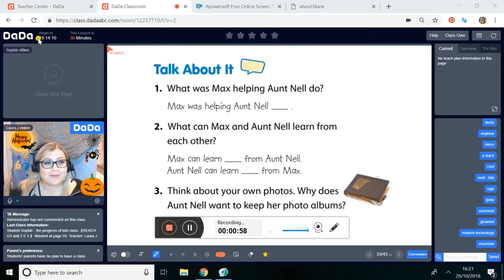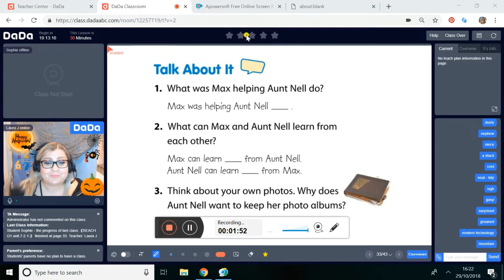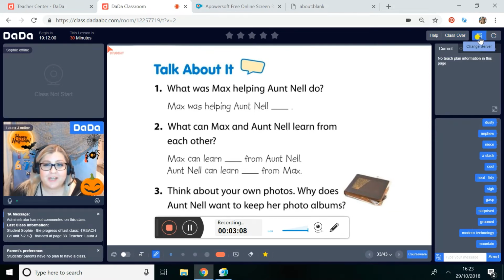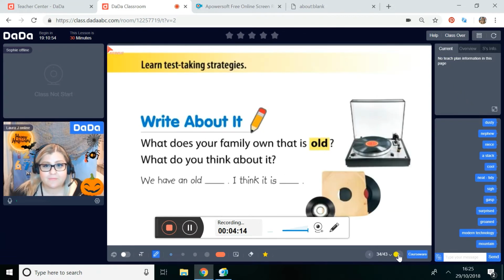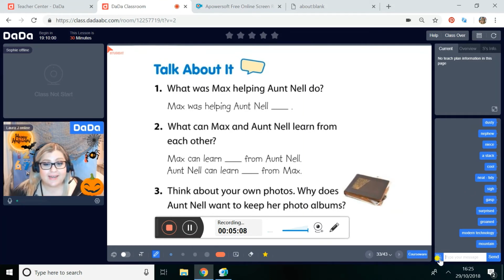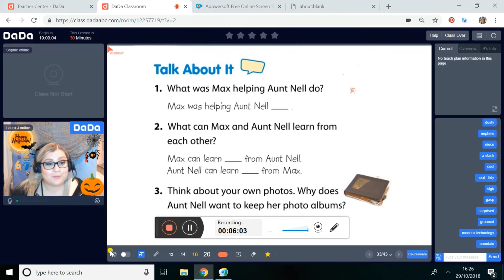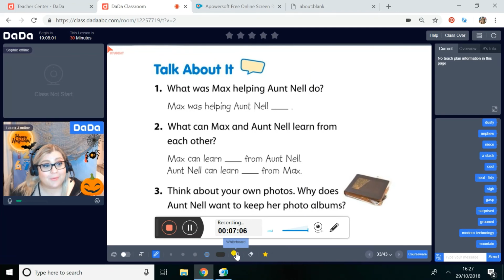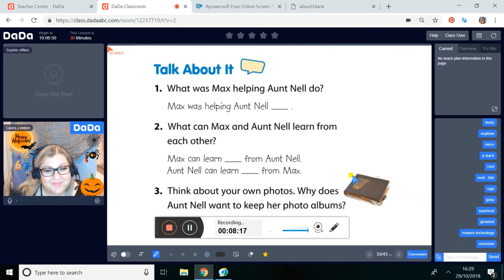A Guided Tour of the DaDa (DaDaABC) Classroom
Hi teachers!

Teaching your demo and first few lessons in a new classroom can be daunting. Especially when you're not quite comfortable with all the different tools yet. Hopefully this guided tour will give you a good idea of what to expect so you can worry less about which button to press and more about the teaching!

If you'd like to join the DaDa family I'd be happy to help you out!

Annnnd finally, if you're aren't a member of our group already, come and join us at Travel and Teach Online FAQ, we share all our tips and tricks about how to make teaching online and travelling possible!